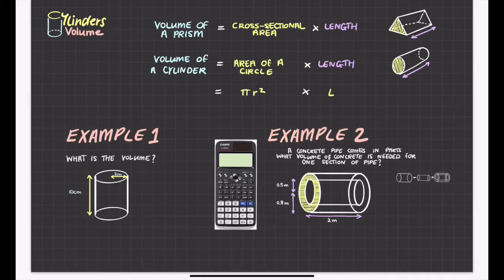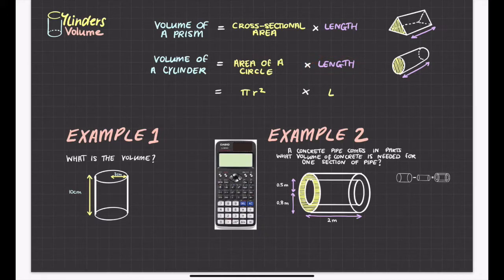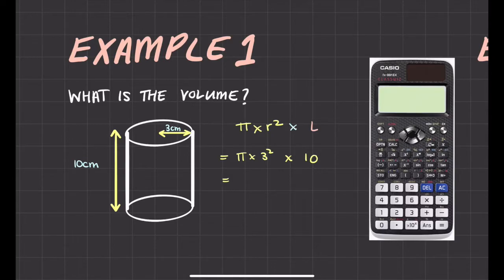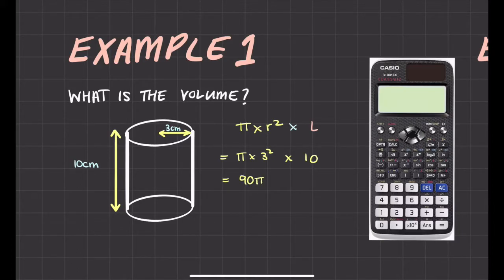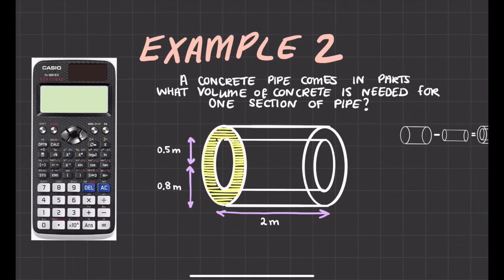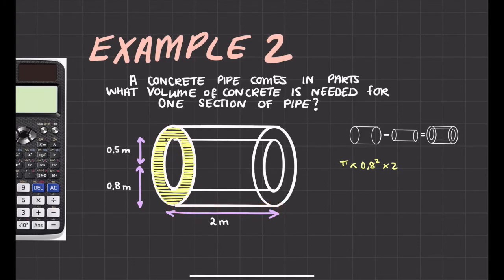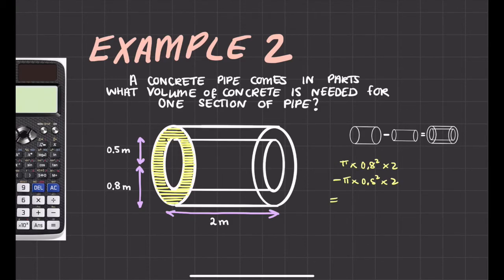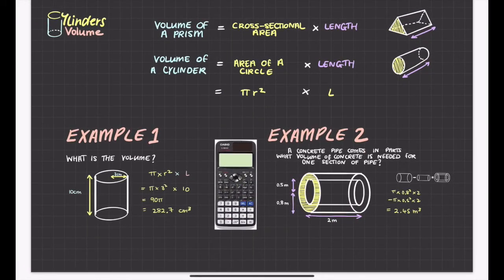Volume of a Cylinder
I made maths videos! If there is something missing on my channel that you would like to see then do leave a comment letting me know! In this video we look at the volume of cyclinders